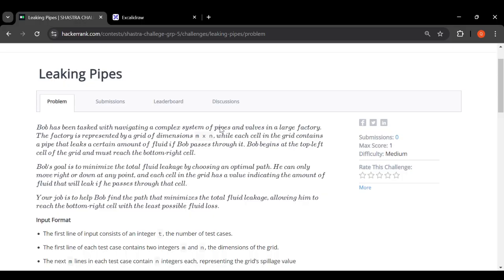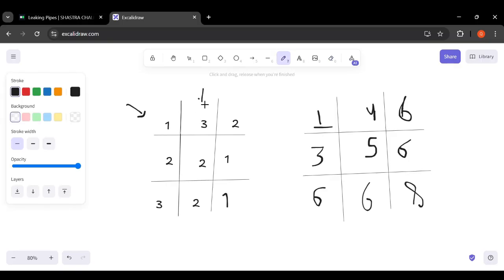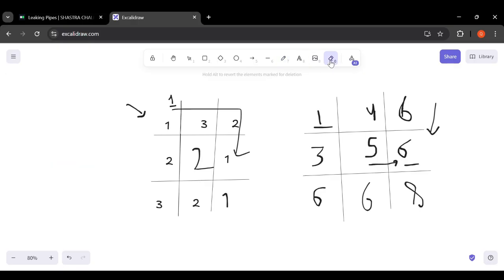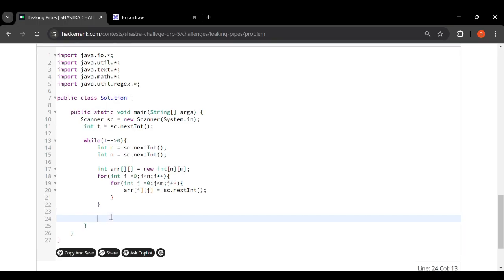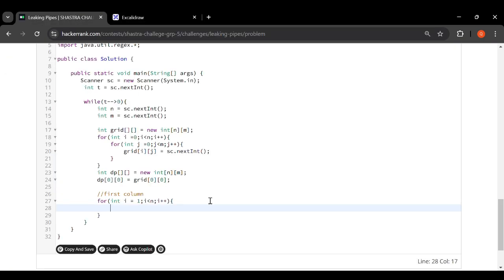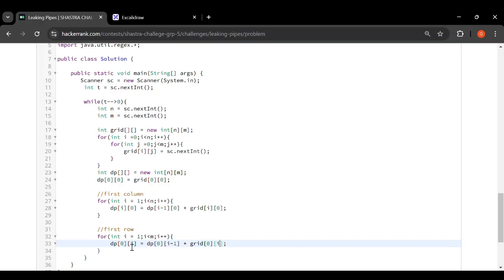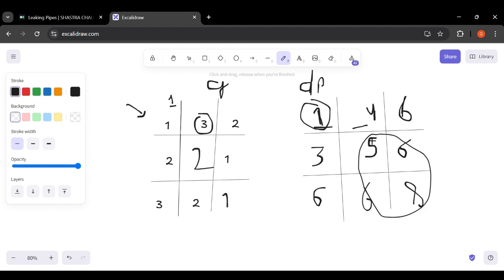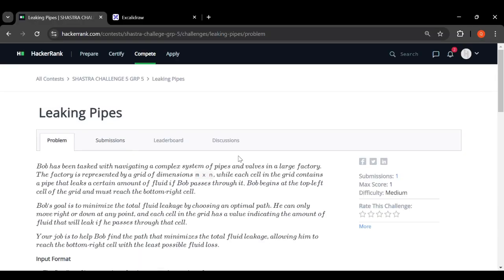TCET Shastra Coding Contest: 6-A | Leaking pipes | ft. Abhinav Dwivedi